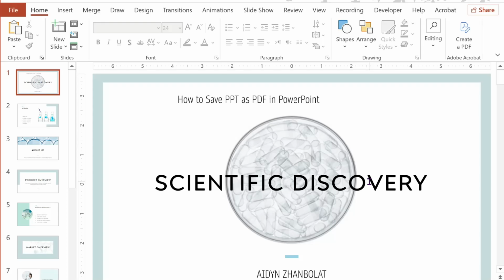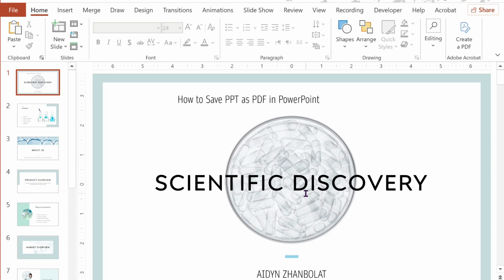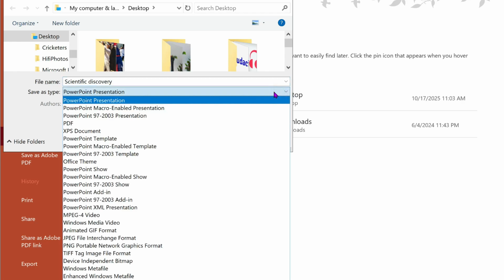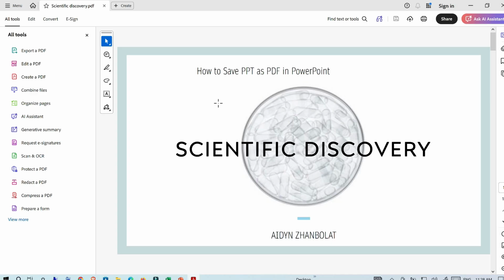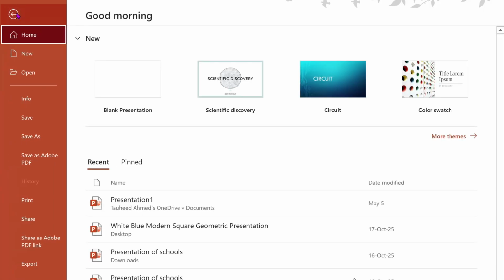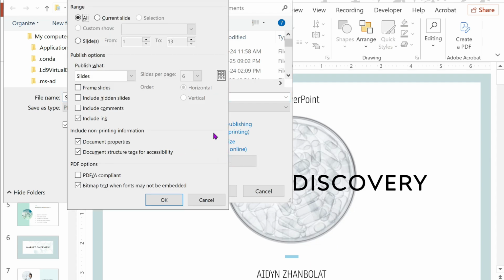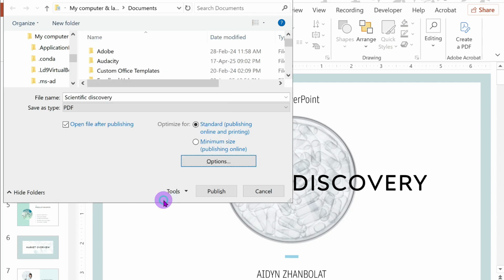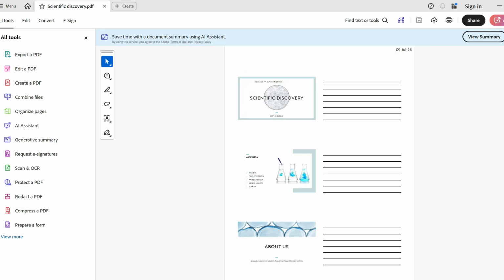How to Save PPT as PDF in PowerPoint | How to Save PowerPoint as PDF in 1 Minute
Wondering how to convert your PowerPoint presentation into a professional PDF document? In this quick and easy tutorial, you'll learn exactly how to save a PPT as a PDF in Microsoft PowerPoint on both Windows and Mac!

Whether you need to email a presentation securely, print slides for a class, or preserve your formatting, saving as a PDF ensures your layout looks perfect on any device.

If this video helped you out, please give it a thumbs up, leave a comment if you have any questions, and subscribe to the channel for more quick technology solutions and Microsoft Office tips!